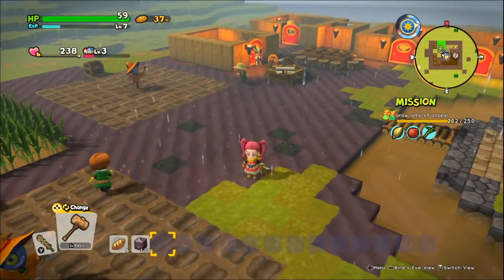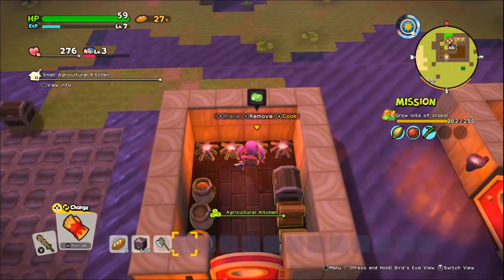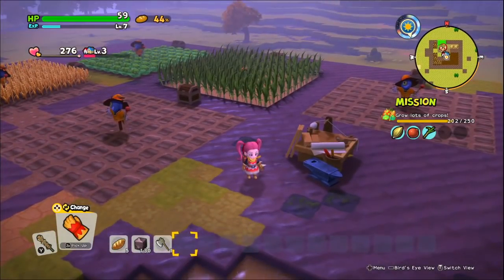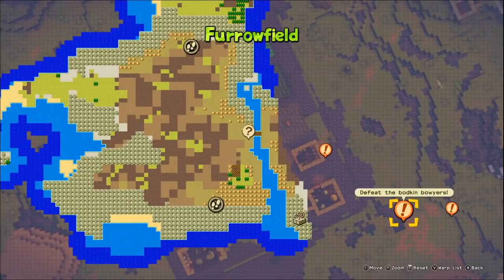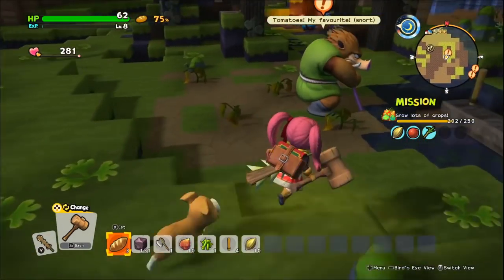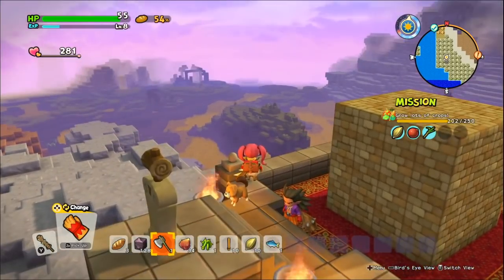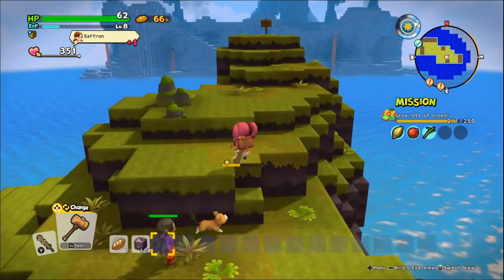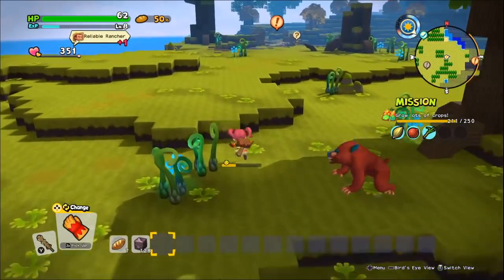Dragon Quest Builders 2 [12] Looking for the last seeds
A whole new land with all new faces and all new crops.